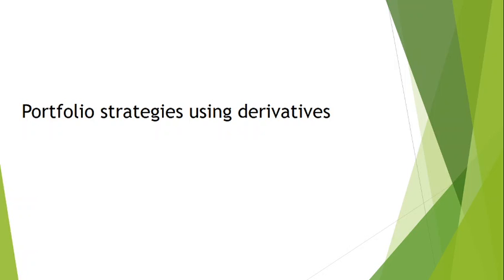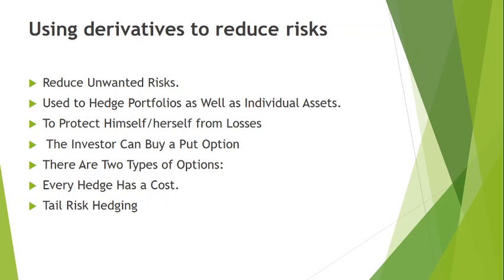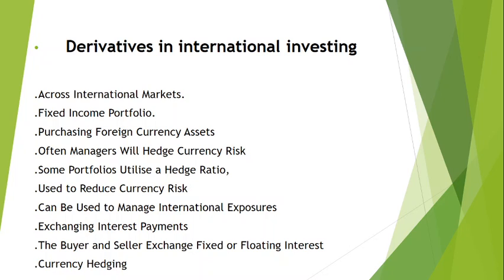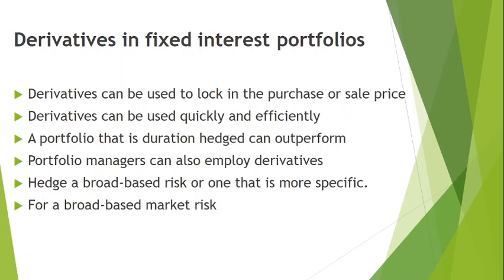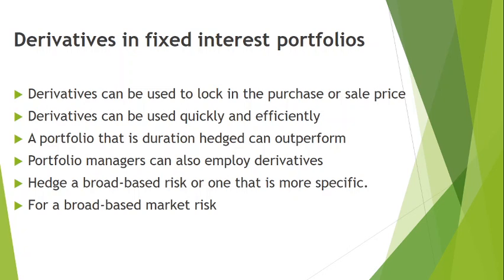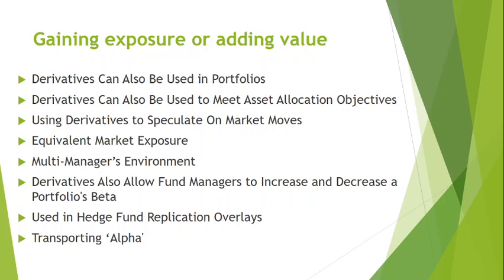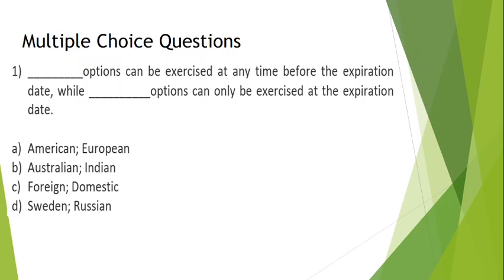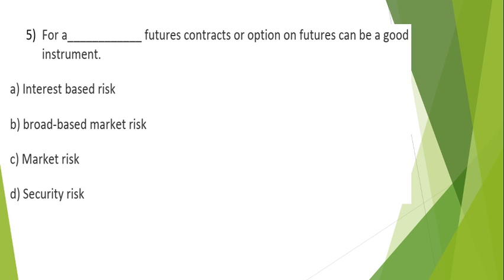Investment Management S40